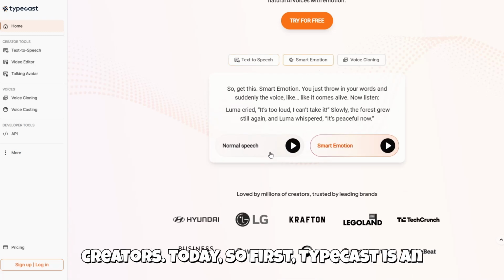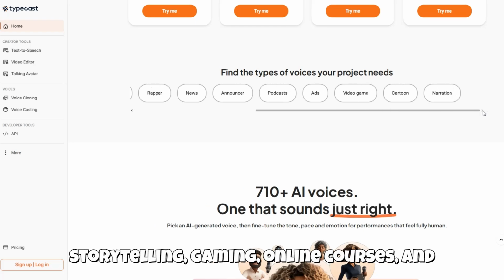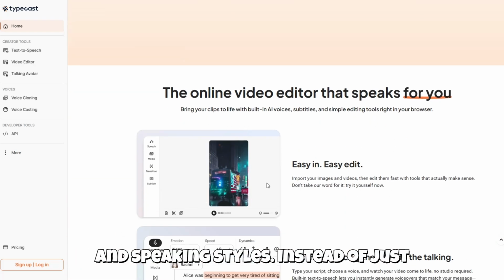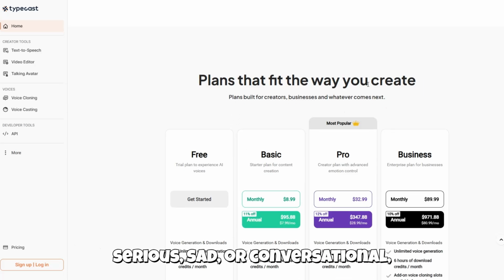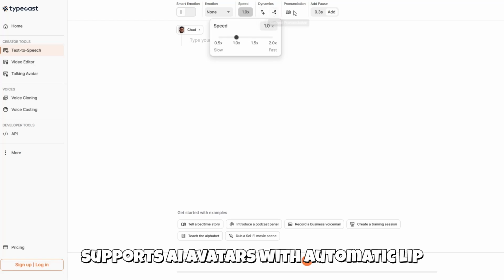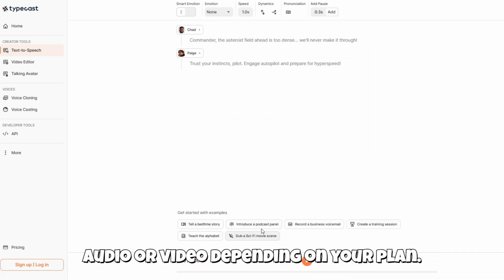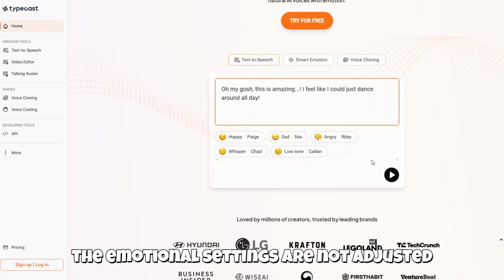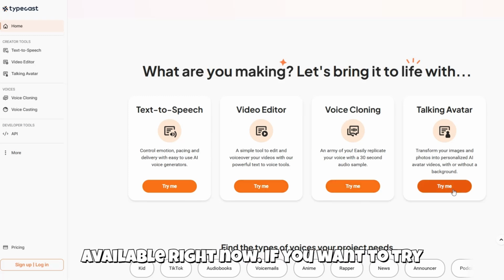TypeCast AI Tutorial | How to Use TypeCast AI in 2026 (DEMO)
Learn to use Typecast AI in 2026, the creator‑friendly text‑to‑speech platform built for emotionally expressive, human‑quality voiceovers. In this step‑by‑step tutorial, I'll walk you through the full creative studio: type or paste your script into the interface, browse the library of over 400 AI voice characters across dozens of emotions, and preview how your text sounds with a specific voice. I’ll then customize the voice by adjusting pace, pitch, and inserting non‑verbal sounds like breaths or pauses to add realism. I'll also demonstrate the video dubbing feature, where you can sync AI voices to existing footage for localization or replacement. Finally, I'll export your finished voiceover as an MP3 or video file. Whether you're an animator, game developer, or video creator, this tutorial will help you master Typecast AI for your production workflow.